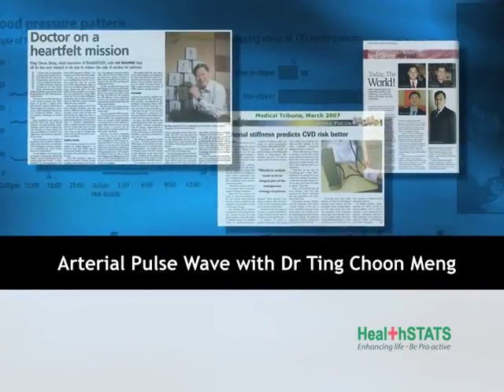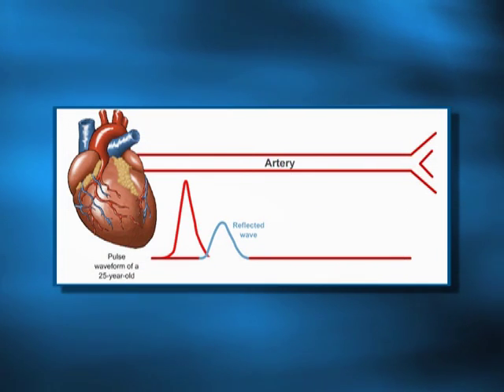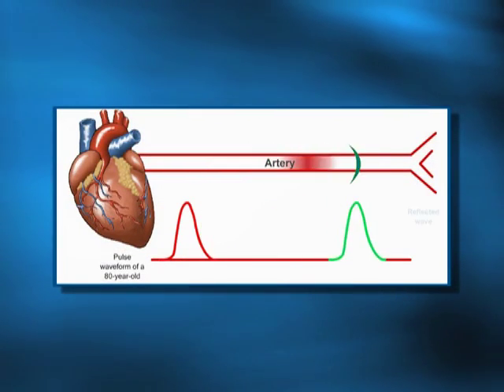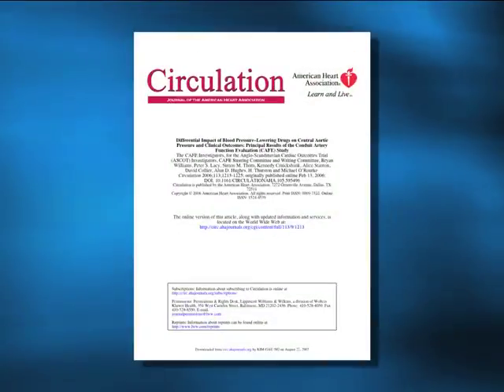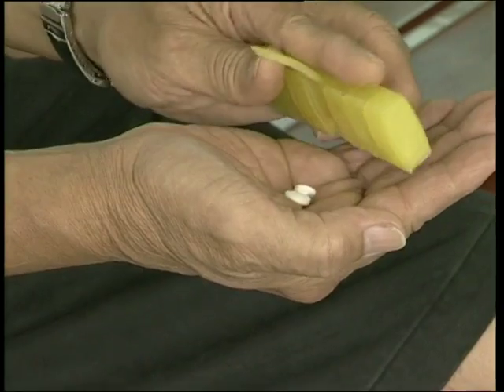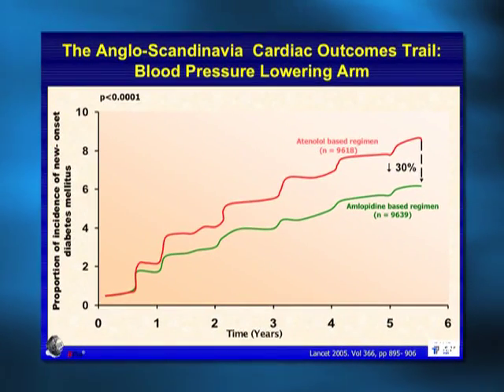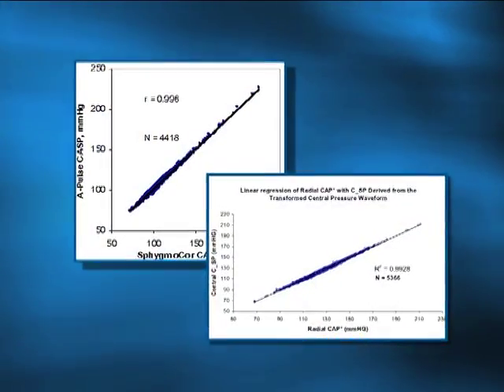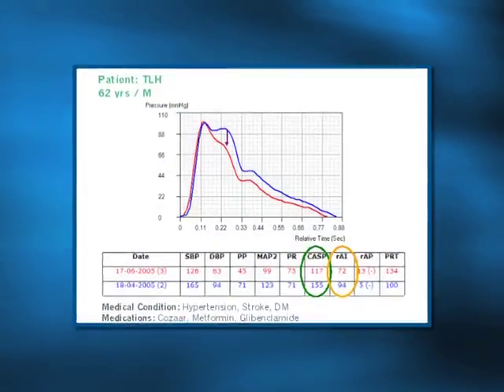Pulse Wave Analysis with Dr. Ting - Synergy Health Products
Dr Ting talks about the benefits of the B Pro Pulse Wave Analysis device.